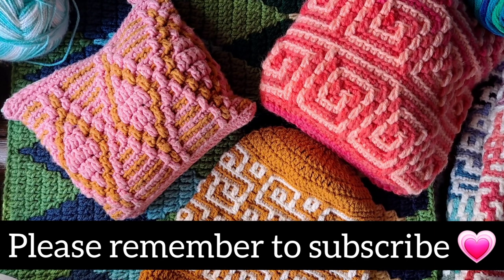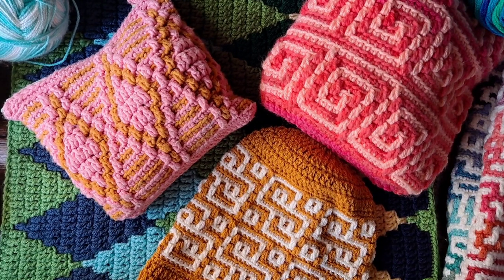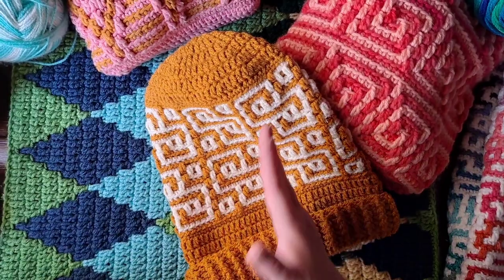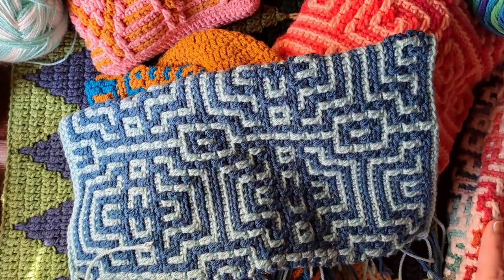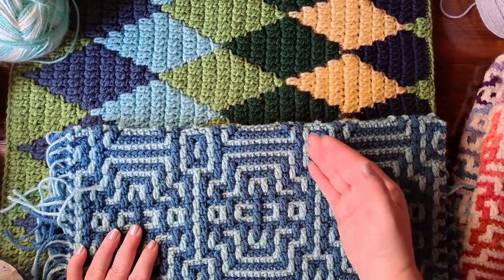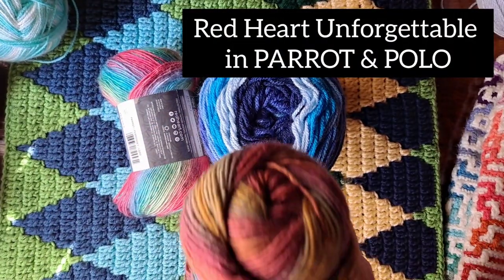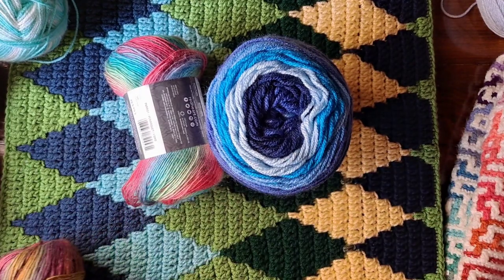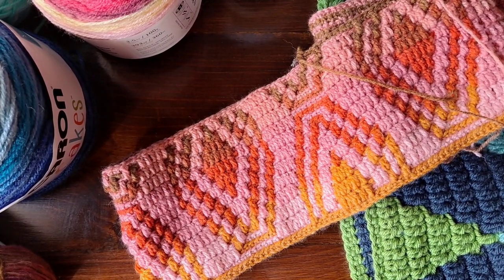Mosaic Crochet Color Work Hack - Stunning Gradients with Color Changing Yarns & Cakes - Color 101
Color choices can keep us up at night but they don't have to! In this video we will talk about a few patterns and ways you can create those stunning gradient effects without all the stress.